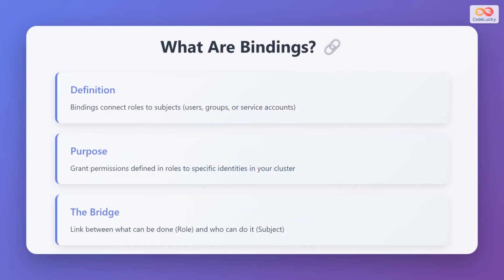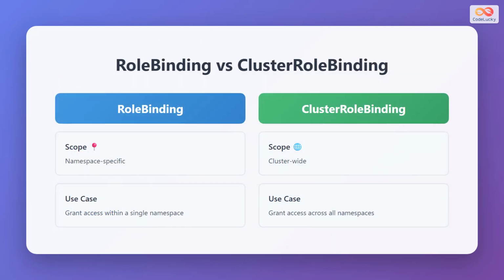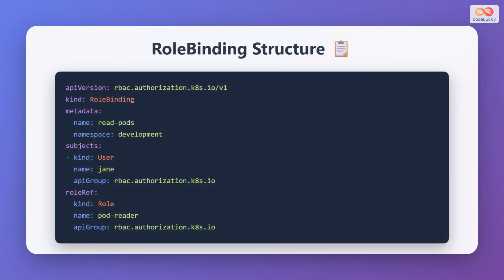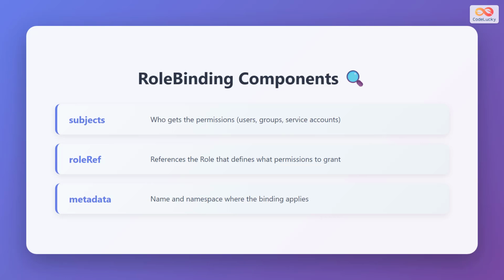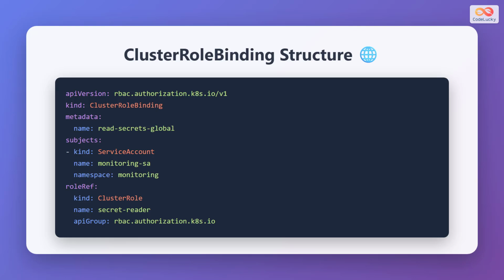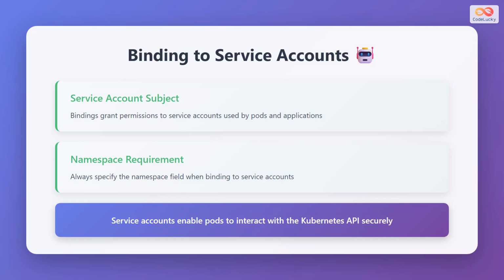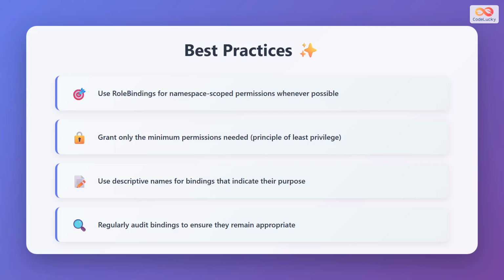Kubernetes RoleBindings & ClusterRoleBindings: Master RBAC Access Control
🔐 Learn how to grant access in Kubernetes using RoleBindings and ClusterRoleBindings!

In this comprehensive tutorial, you'll master the art of binding roles to users and service accounts in Kubernetes. Whether you're new to Kubernetes security or looking to strengthen your RBAC knowledge, this video breaks down everything you need to know about access control.

📚 What You'll Learn:
✅ Understanding what bindings are and why they matter
✅ Key differences between RoleBinding and ClusterRoleBinding
✅ Complete structure breakdown of both binding types
✅ How to bind roles to users and service accounts
✅ Understanding subjects, roleRef, and metadata components
✅ Best practices for implementing least privilege access
✅ Real-world examples with YAML manifests

🎯 Perfect for:
• DevOps Engineers
• Kubernetes Administrators
• Cloud Security Professionals
• Platform Engineers
• Anyone learning Kubernetes RBAC

This is part of our Kubernetes Security series where we dive deep into Role-Based Access Control (RBAC). RoleBindings and ClusterRoleBindings are the bridge between permissions and identities, enabling you to implement secure, granular access control in your clusters.

💡 By the end of this video, you'll understand how to create effective bindings, follow security best practices, and confidently manage access control in production Kubernetes environments.

Chapters:
00:00 - RoleBindings & ClusterRoleBindings
00:25 - What Are Bindings?
00:55 - RoleBinding vs ClusterRoleBinding
01:25 - RoleBinding Structure
02:03 - RoleBinding Components
02:37 - ClusterRoleBinding Structure
03:17 - Binding to Service Accounts
03:54 - Best Practices
04:39 - Outro